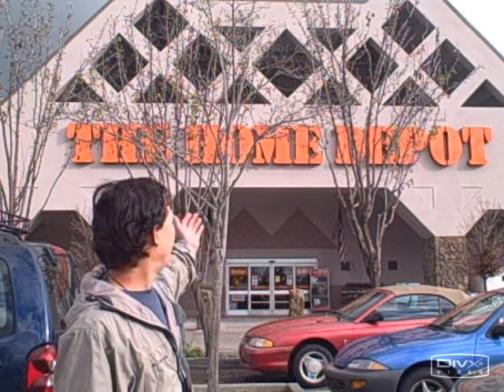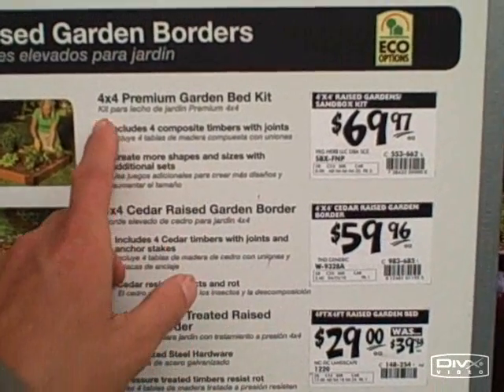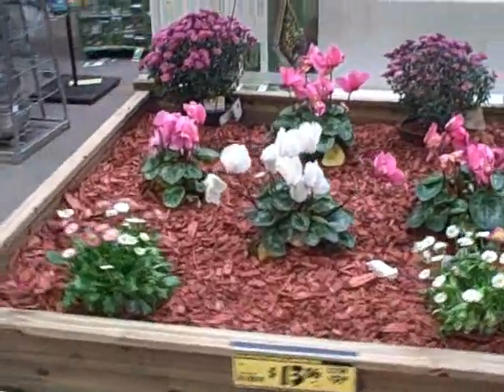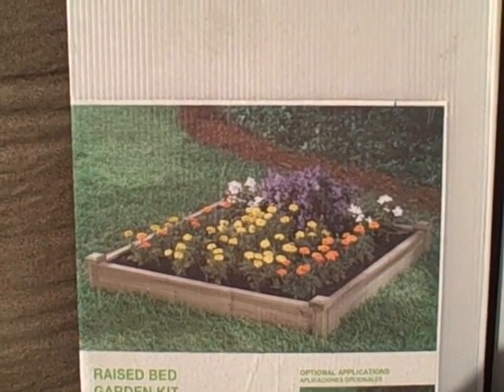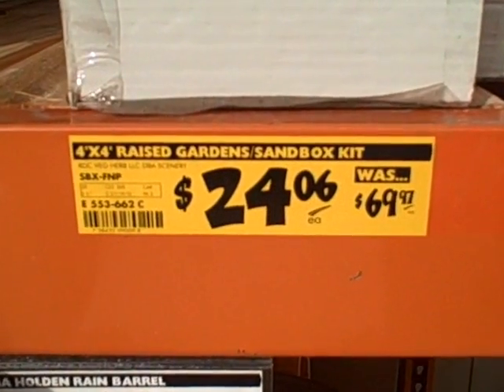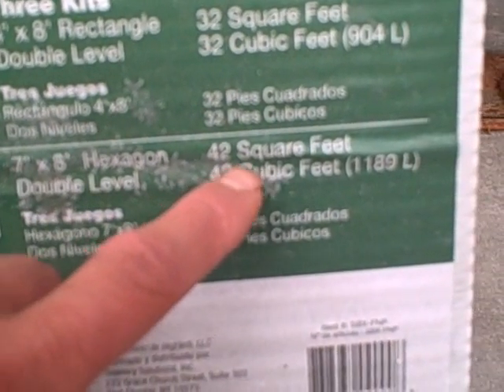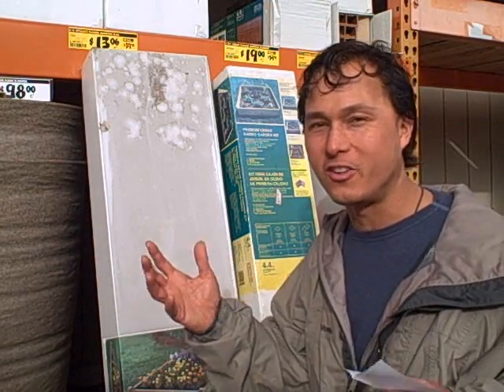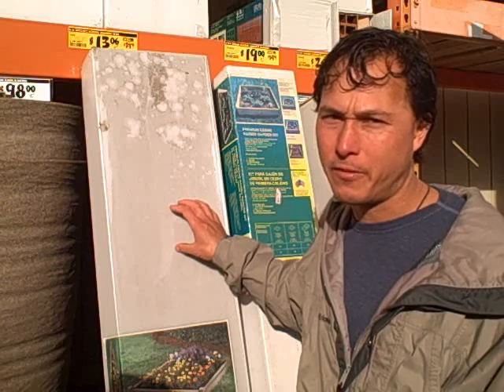4' x 4' Raised Garden Bed Kit for Only $13 for a Limited Time!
takes you on a field trip to the local Home Depot to show you some of the Raised Bed Kits they have on Clearance Sale for 65% off the retail price.  You can now buy a raised bed kit for as low as $13.00 but only for a limited time!